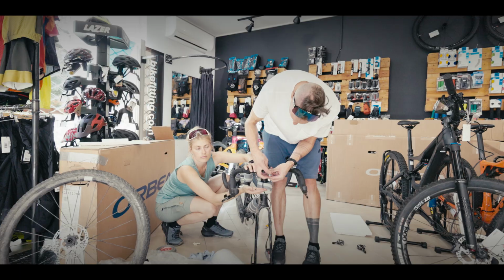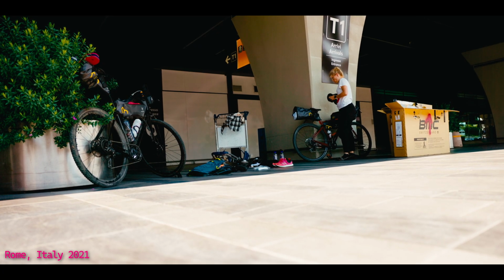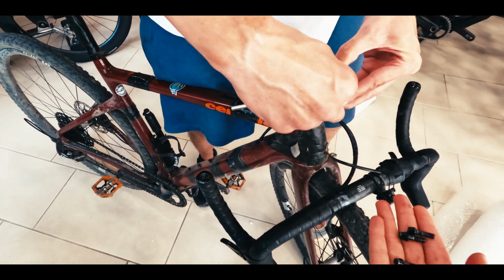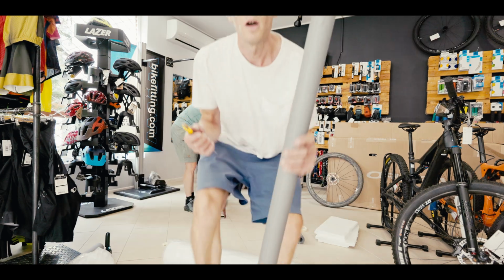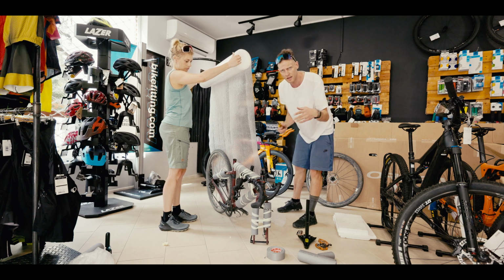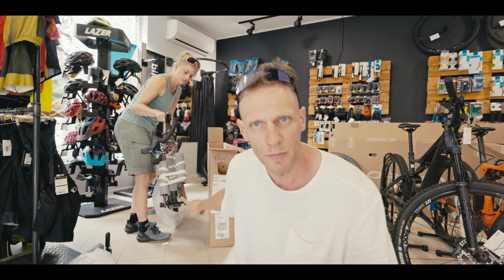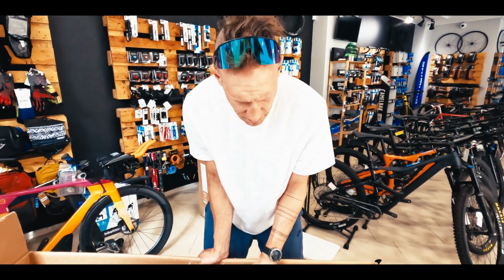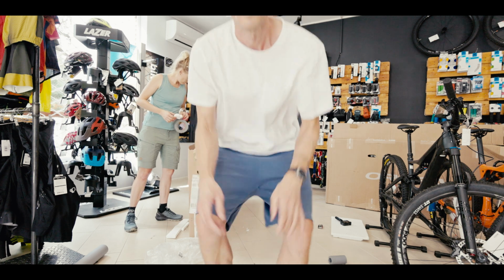How we keep our bikes safe on the flight (packing the bikes)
We have reached the end of part 1 of our one year bikepacking journey - 3 months, 12 countries and almost 4000 kms are behind us.
To get the bikes safely to South Korea we go through our packing-up-the-bikes ritual and in this video we'll explain in detail how we do it.

(The events shown in this video happened during the month of September 2022).

Thank you very much for being here – it means the world to us.

A Film by Henry Bech.